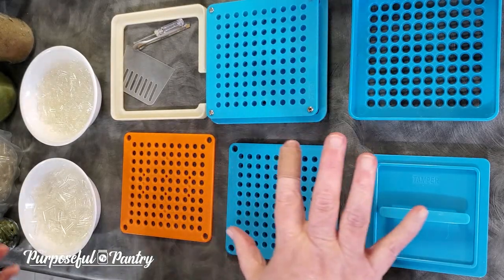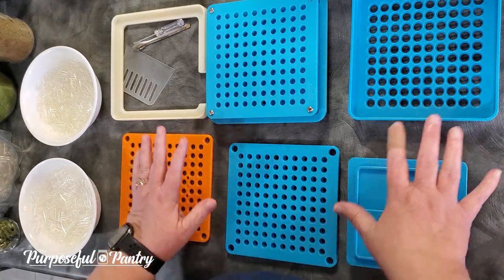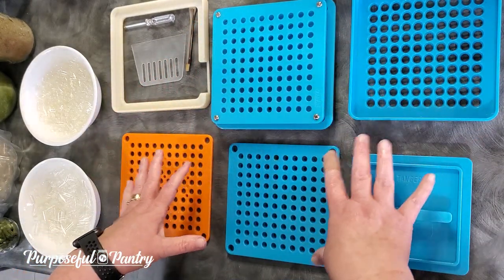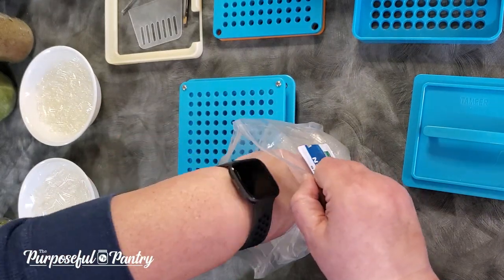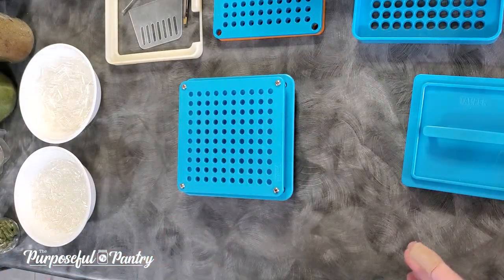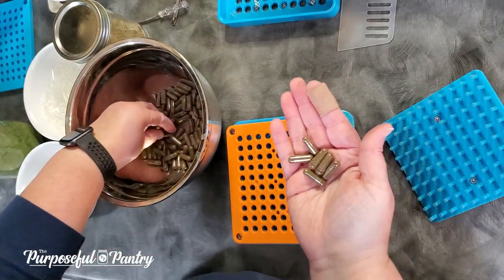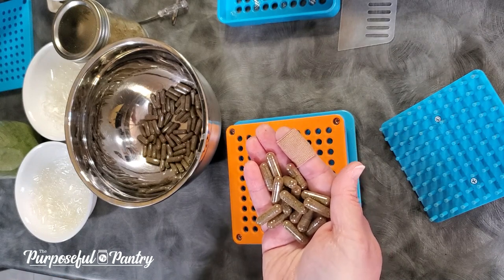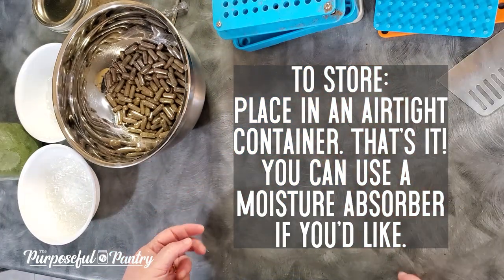Make Your Own Super Green Powder Capsules with Dehydrated Vegetables & Greens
Learn to create your own gelatin capsules with dehydrated vegetable powder from your dehydrated goods! Take these as another way to extend the usefulness of your dehydrated powders!  **CLICK SEE MORE** for info

SIZE CAPSULES - I use a Size 0 capsule which is the size of most capsules you might get at the store. However, if you have problems swallowing, you'll want a machine that does size 1 (I misspoke in the video going up in size instead of down).

Gelatin Capsules
Vegan / Vegetarian Capsules

TIMESTAMPS
0:00  Start
0:09 Introduction & why
0:35 I don't play a doctor on Youtube
0:54 Tools needed
3:12 How to fill gelatin capsules with green powder
17:19 Repeated on 4X speed
19:35 Troubleshooting
20:05 How to Store vegetable powder capsules
20:15 How to Use